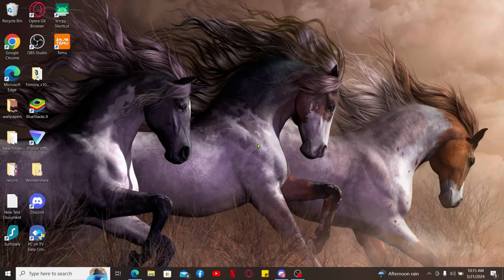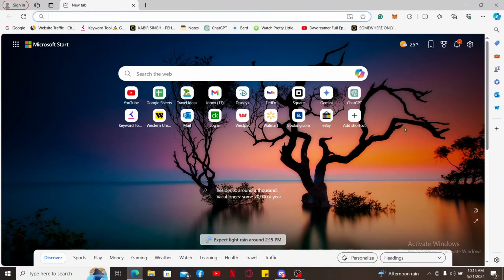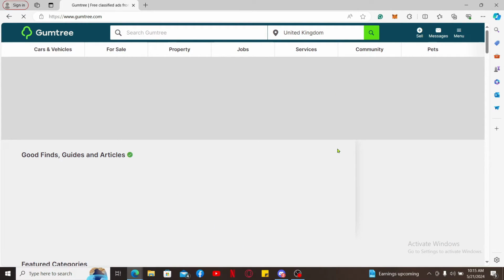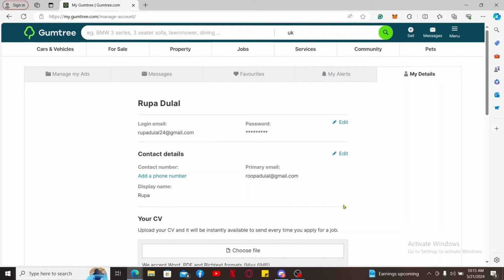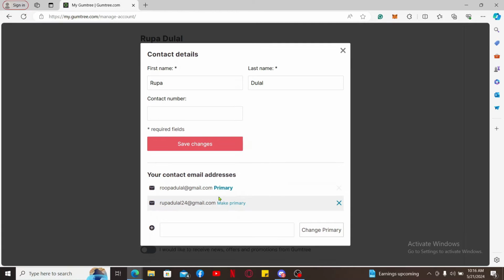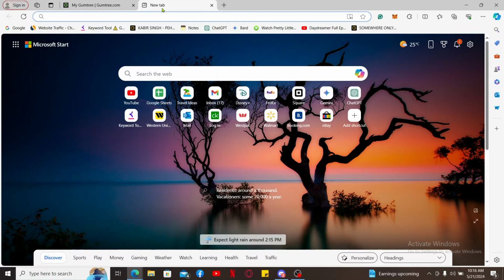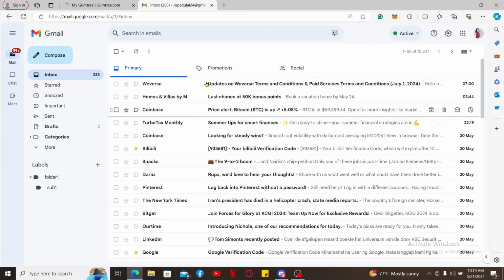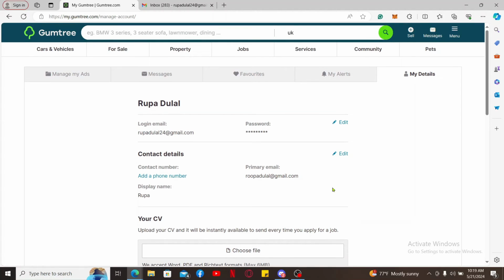How to Change Gumtree Login Email 2024?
Welcome to our tutorial on how to change your login email on Gumtree, ensuring your account information remains up-to-date. In this video, we'll walk you through the straightforward steps to securely update your Gumtree login email.
Let's get started and guide you through changing your Gumtree login email with ease today!